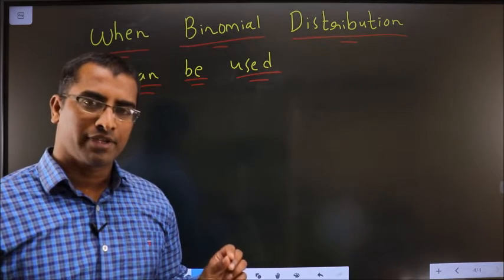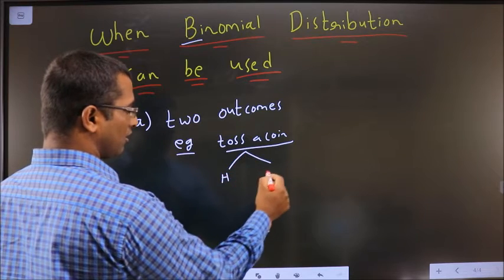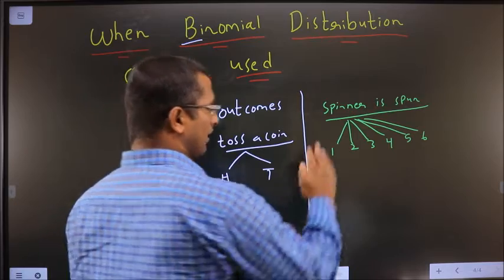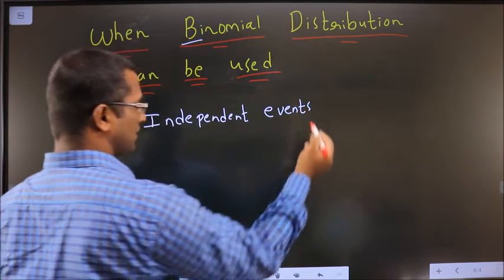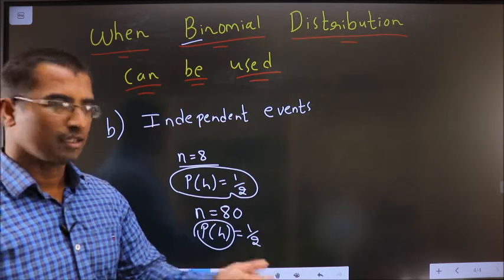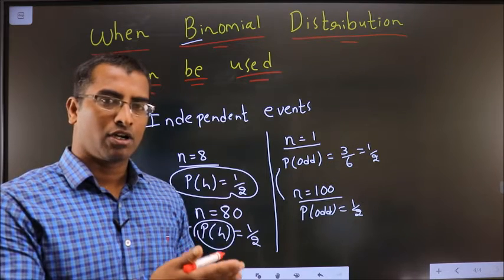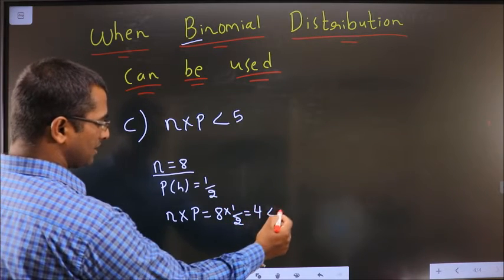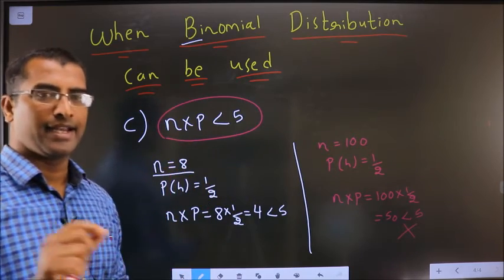BINOMIAL DISTRIBUTION , 3 RULES TO BE FOLLOWED STATISTICS , AS LEVEL 9709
BINOMIAL DISTRIBUTION , 3 RULES TO BE FOLLOWED
UNDERSTAND BINOMIAL DISTRIBUTION IN A BETTER WAY